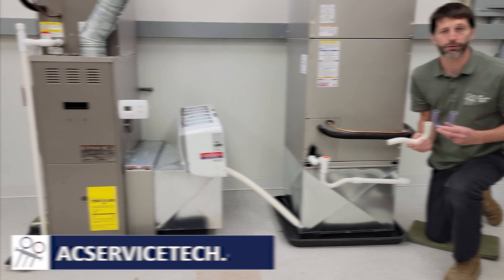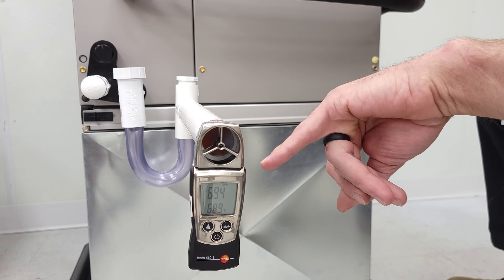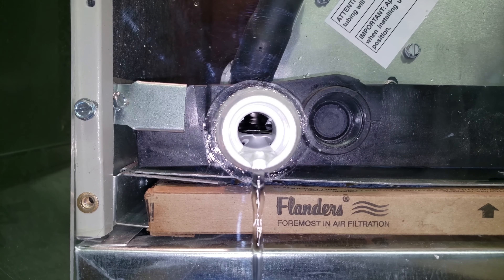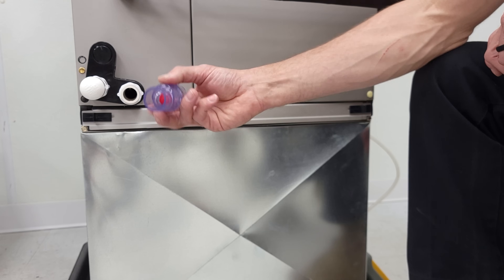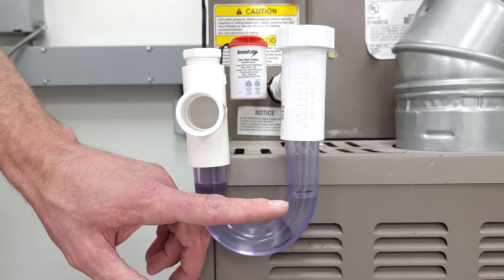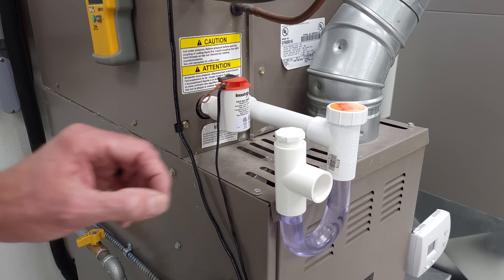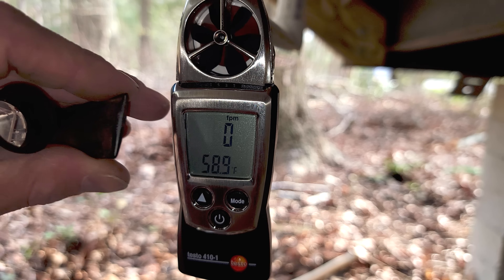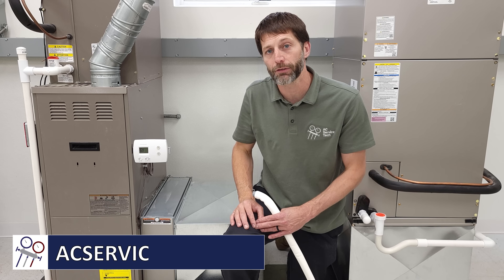Air Conditioner Condensate DRAIN TRAPS! Function, Problems, Cleaning, Air Loss! Do I Need it?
In this HVAC Training Video, I Show IF/WHEN to Install a Water Drain Trap such as a P-trap, U-trap, Dry-Trap on a Furnace & AC Unit, Air Handler System, and a Mini Split Unit! I Explain How These Work and What the Problems are. Supervision is needed by a licensed HVACR Tech while performing tasks as Experience and Apprenticeship garners Wisdom and Safety.

UEI EM151 Manometer
Testo 410-1 Anemometer